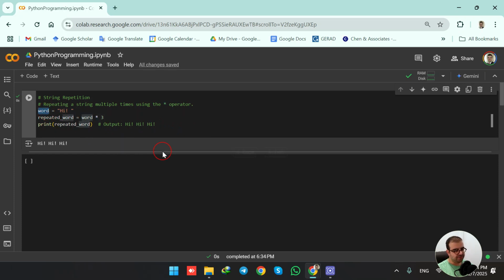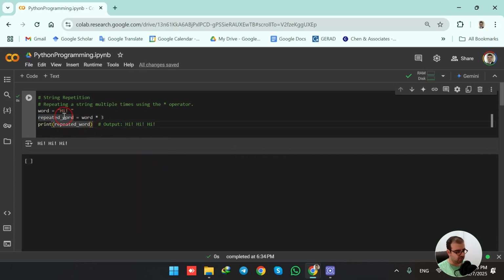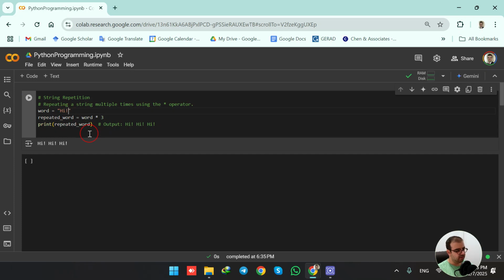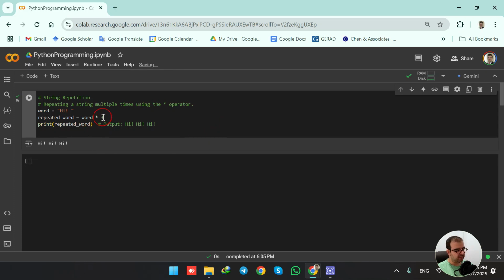Python Project Series #37: String repetition in Python